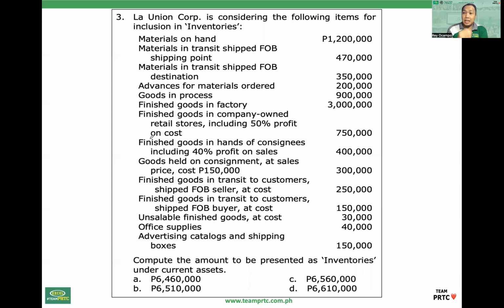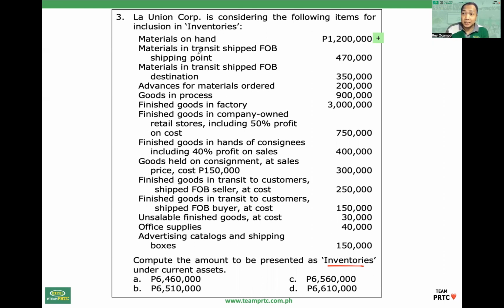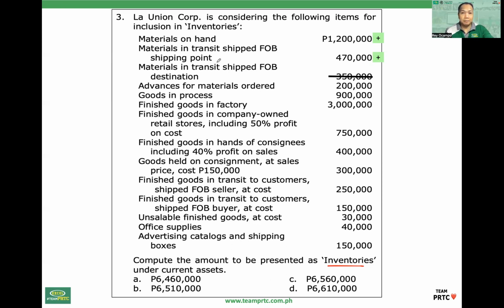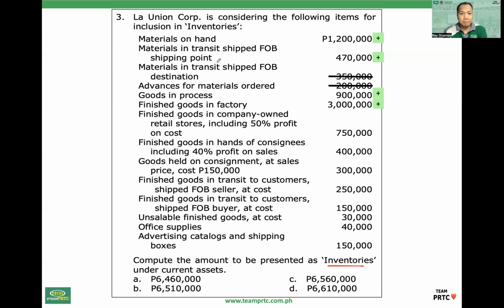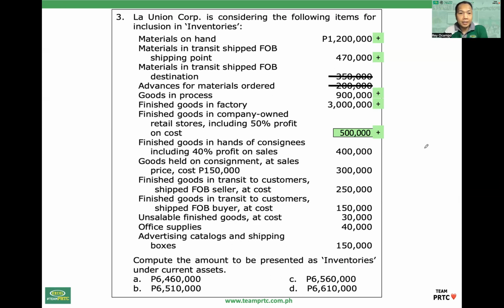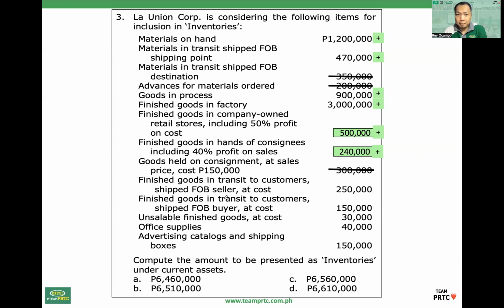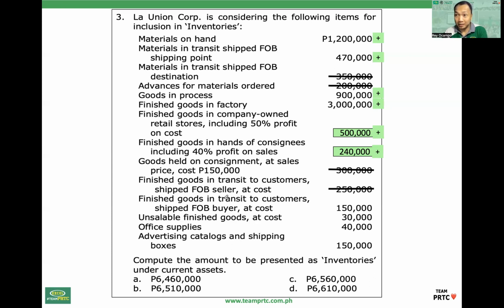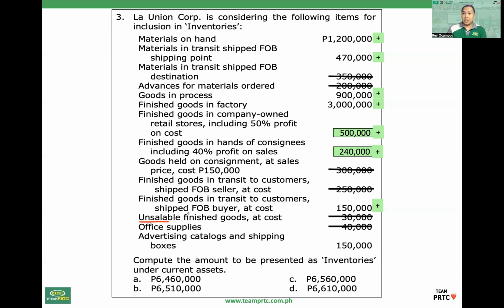02 - Inventories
Solution to FAR ‘Refresher’ posted on Rey Ocampo (FAR and AUD reviewer, Team PRTC) FB Group